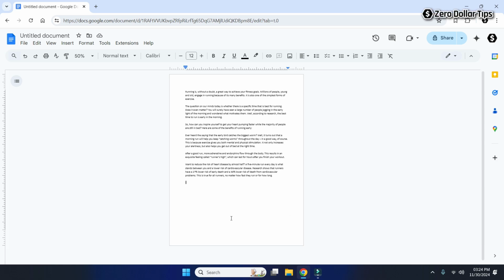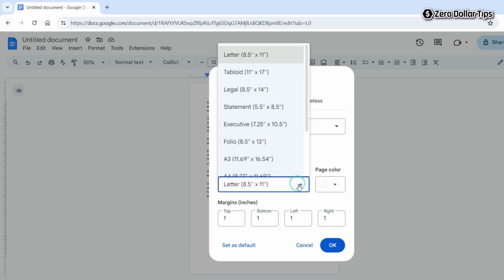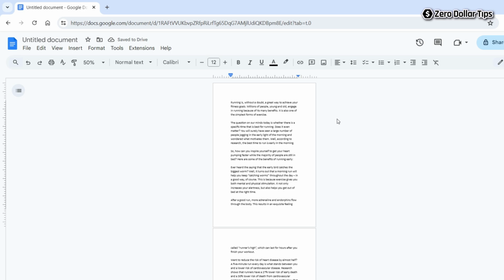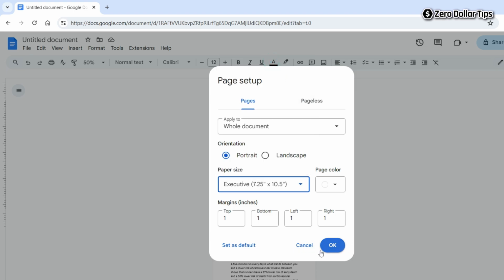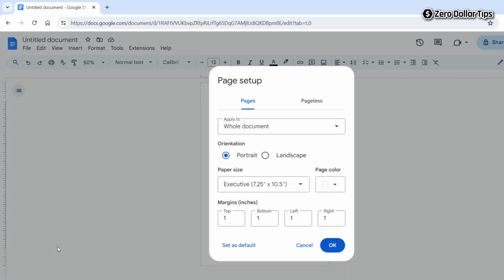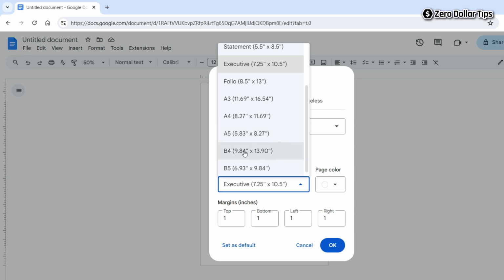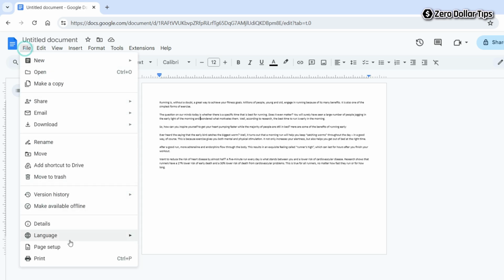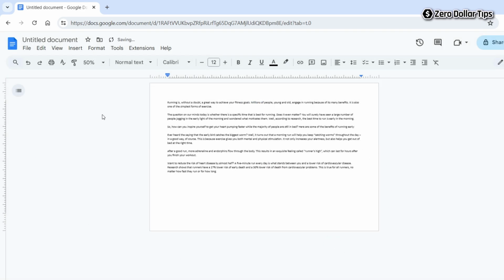How to Change Page Size in Google Docs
Learn how to change page size in Google Docs on Windows 11 for printing, presentations, or specific needs. Follow this easy tutorial to change google docs page size on windows 11 and improve your document's appearance